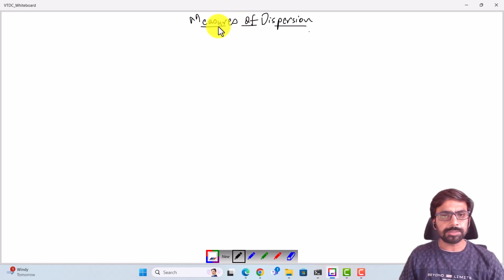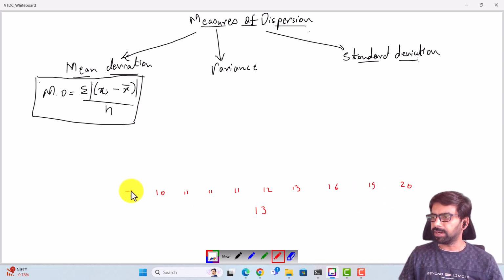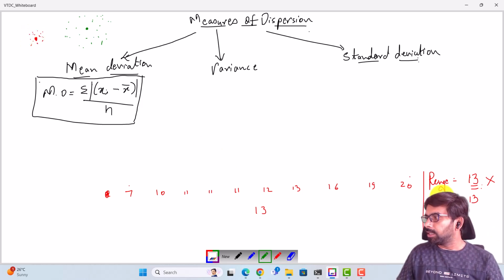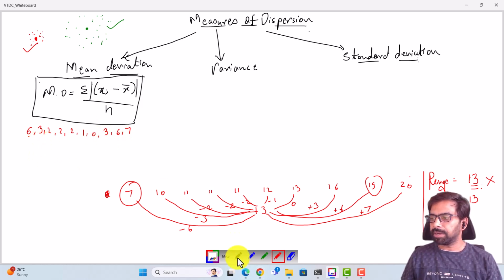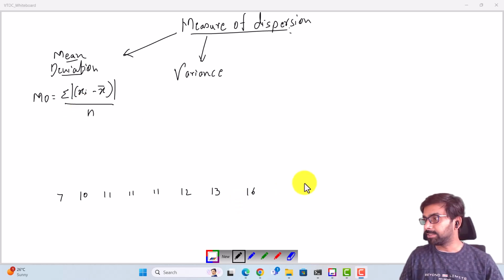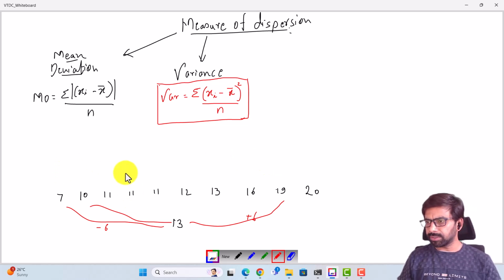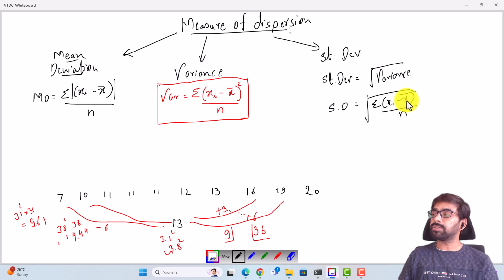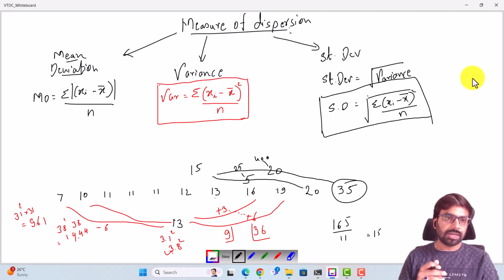Statistics - Very Important for Data Analyst | Variance and Standard Deviation | Easiest Explanation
Welcome to Gripon Data! In today's video, we're diving deep into the essential statistical concepts of Variance and Standard Deviation. If you're a data science enthusiast, final year student, or working professional aiming to enhance your analytical skills, this video is tailored just for you.

🔍 What You'll Learn:

Variance: Understand what variance is, why it's important, and how it measures the spread of data points in a dataset.

Standard Deviation: Learn about standard deviation, its significance, and how it relates to variance in quantifying data dispersion.

Calculations & Formulas: Step-by-step walkthrough of the formulas to calculate variance and standard deviation with practical examples.
Real-World Applications: Discover how these concepts are used in data science and analytics to interpret data and make informed decisions.

📊 Key Highlights:

Simplified explanations with easy-to-follow examples.
Visual aids to help you grasp complex concepts.
Practical insights on applying variance and standard deviation in real-world scenarios.

Data Science and Analytics Enthusiasts
Final Year Graduation Students
Working Professionals up to 8 Years of Experience

Stay updated with our latest videos on data analytics, data science, and more.

If you found this video helpful, please give it a thumbs up, leave a comment with your questions or feedback, and share it with your friends and colleagues who might benefit from it.

This video is definitely for you if you have searched for the following keywords recently:

1. Variance
2. Standard Deviation
3. Data Science
4. Statistics
5. Data Analysis
6. Analytical Skills
7. Statistical Concepts
8. Data Dispersion
9. Data Spread
10. Quantitative Analysis
11. Calculation Formulas
12. Real-World Applications
13. Practical Examples
14. Data Interpretation
15. Decision Making
16. Analytical Tools
17. Data Visualization
18. Descriptive Statistics
19. Data Science Enthusiasts
20. Variance Formula
21. Variance Analysis
22. Variance Meaning
23. Variance and Standard Deviation
24. Variance in Statistics
25. Variance vs Standard Deviation
26. Standard Deviation Meaning
27. Standard Deviation Formula
28. Data Tips
29. Data Tutorials
30. Data Science Education
Standard Deviation in excel

1.
2.
3.
4.
5.
6.
7.
8.
9.
10.
11.
12.
13.
14.
15.
16.
17.
18.
24.
25.
26.
27.
28.
29.
30.